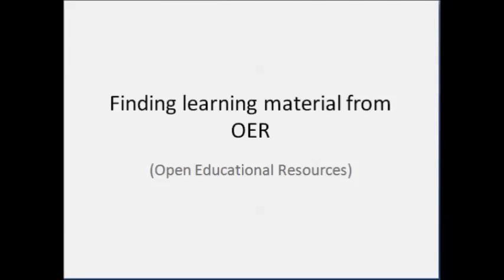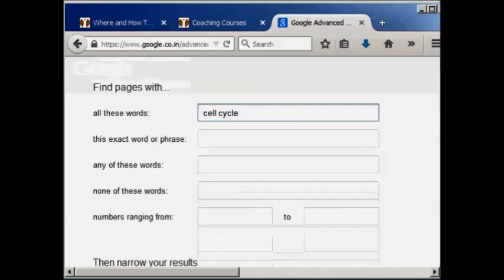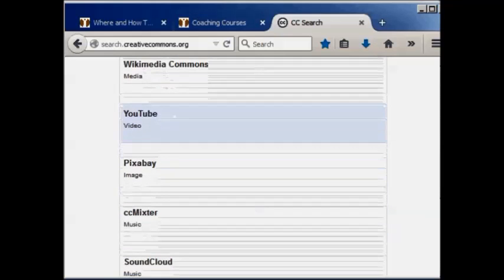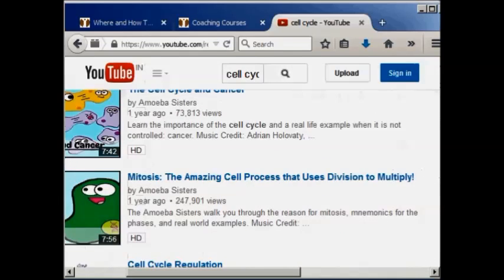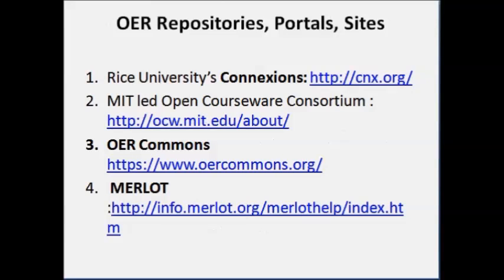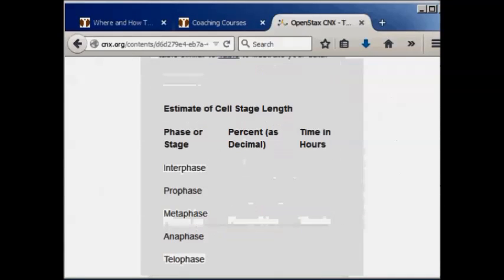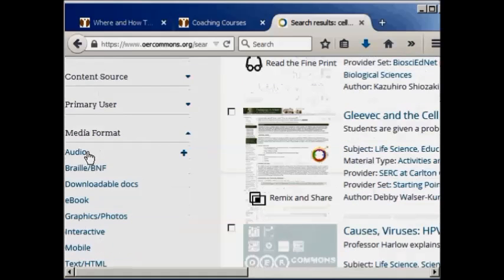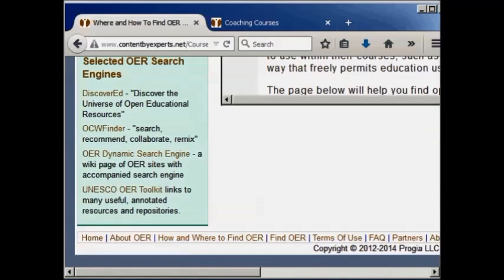Finding OER material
This video will help you to find the learning material from various OER repositories.